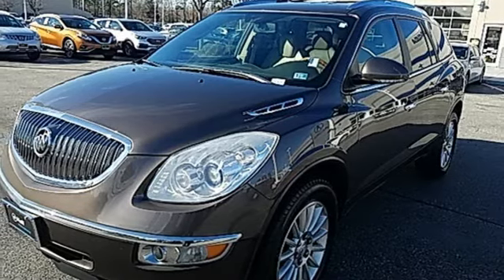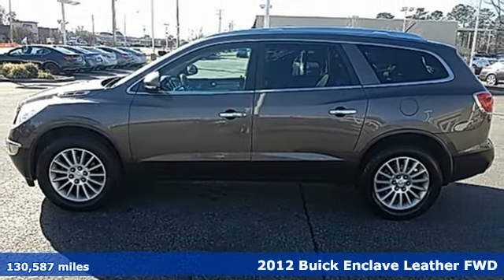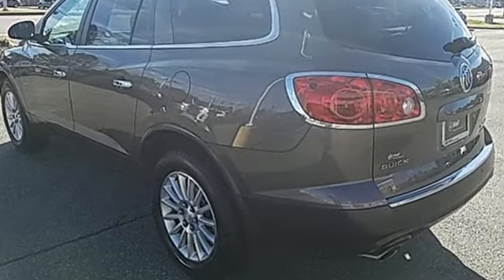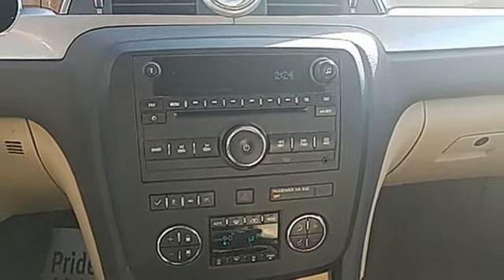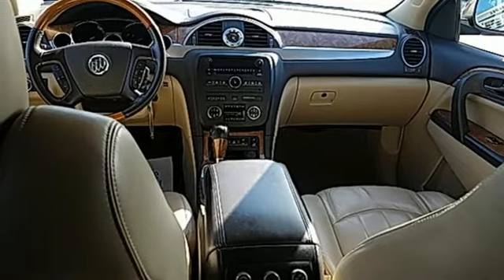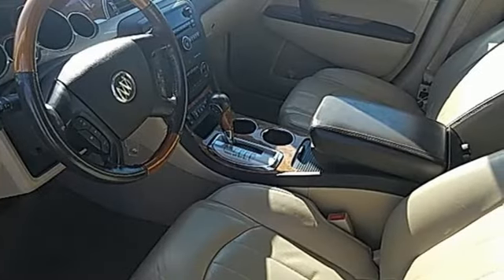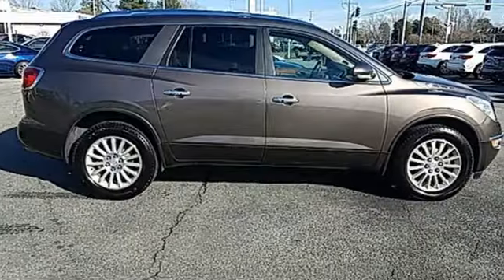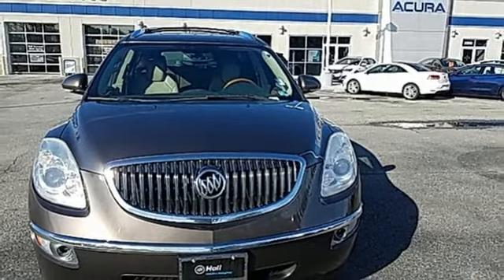Used 2012 Buick Enclave Virginia Beach VA Norfolk, VA 3L6302A - SOLD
Year: 2012
Make: Buick
Model: Enclave
Trim: Leather Group
Engine: 3.6L V6 SIDI DOHC VVT
Transmission: 6-Speed Automatic
Color: Brown
Interior: Cashmere
Mileage: 130587
Stock #: 3L6302A
VIN: 5GAKRCEDXCJ392433
CARFAX One-Owner. Clean CARFAX. Locally owned and traded in here. Cocoa Metallic 2012 Buick Enclave Leather Group FWD 6-Speed Automatic 3.6L V6 SIDI DOHC VVT Enclave Leather Group, 4D Sport Utility, FWD.brbrbrAwards:br * JD Power Initial Quality Study * 2012 IIHS Top Safety Pickbrbrbr*Every Internet Price includes current applicable dealer discounts. Your additional costs are sales tax, tag and title fees for the state in which the vehicle will be registered, any dealer-installed options (if applicable) and a $699 dealer processing fee (Virginia, North Carolina). Prices are subject to change, and prior sales are excluded. While every reasonable effort is made to ensure the accuracy of this information, we are not responsible for any errors or omissions contained on these pages. Please verify any information in question with the dealer.

Address:
3200 Virginia Beach Blvd